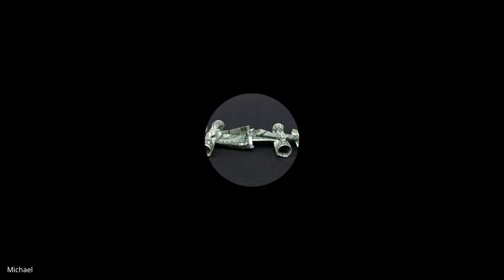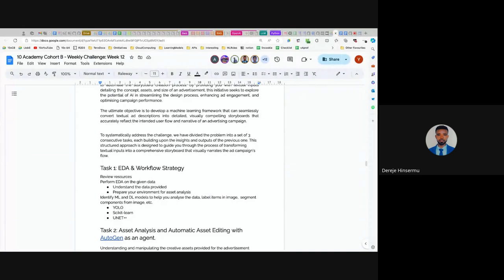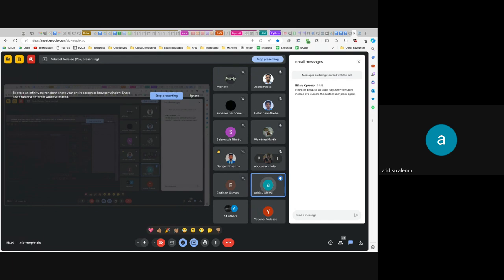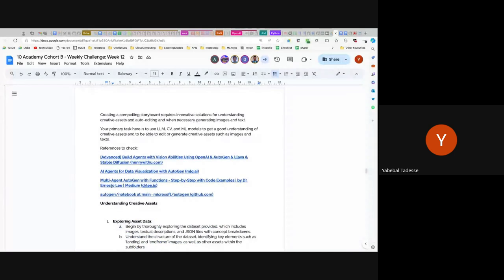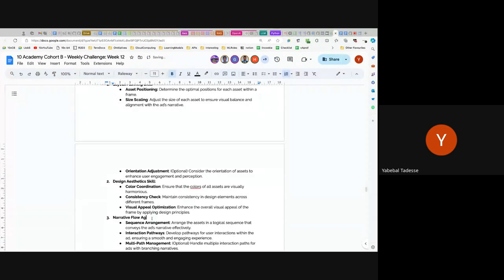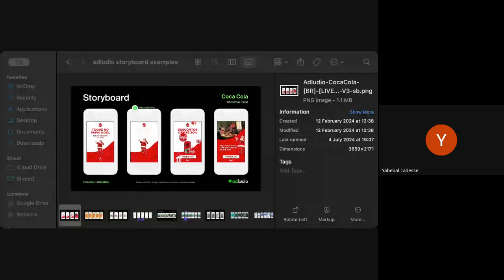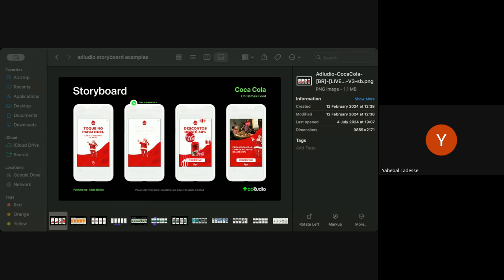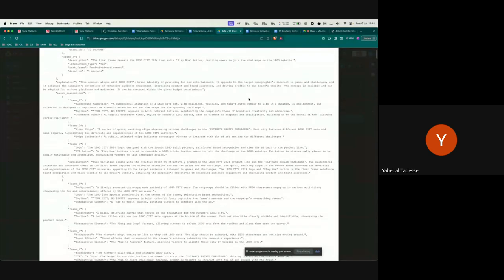Cohort B W12D1, Tutorial 1